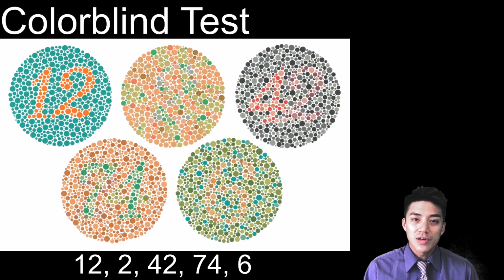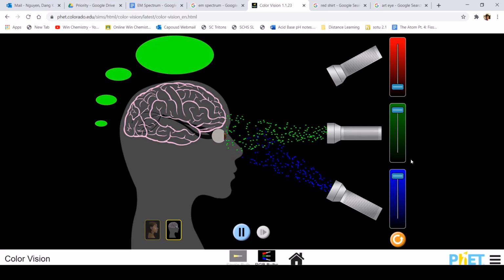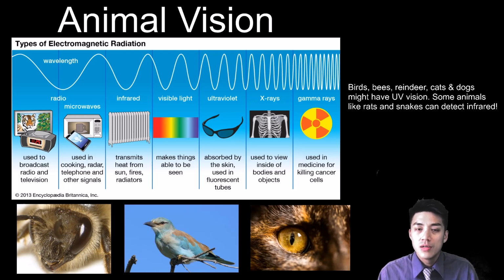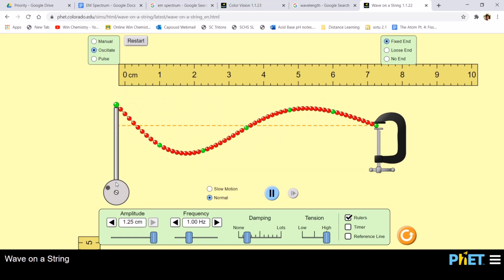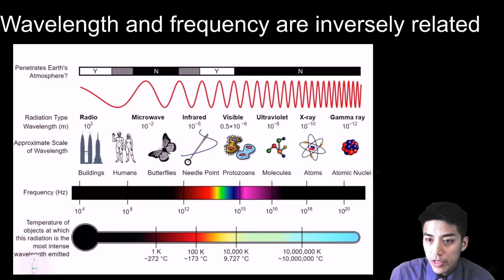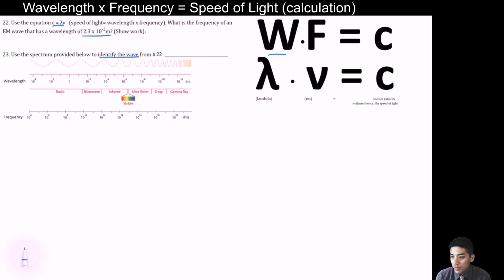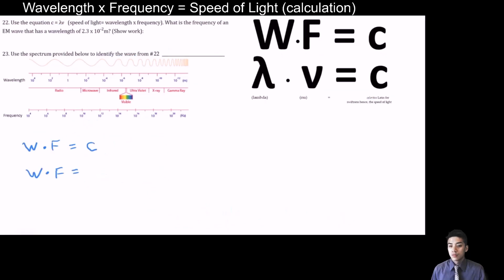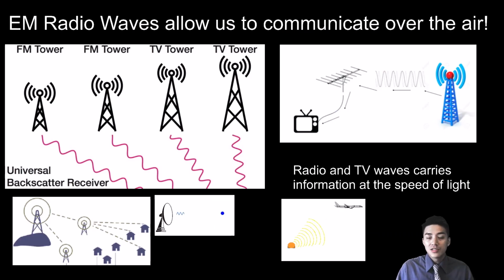Electromagnetic Waves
Learn about radio waves and how they carry information at the speed of light. You'll also 'see' how color vision is really just your ability to interpret wavelengths of light. The EM spectrum allows you to understand what kind of waves are harmless and why others are harmful! Other important topics include understanding how wavelength and frequency are inversely proportional and their product is a constant: The speed of light!